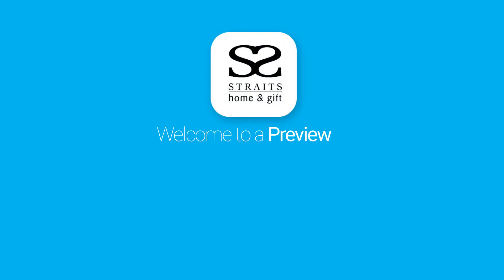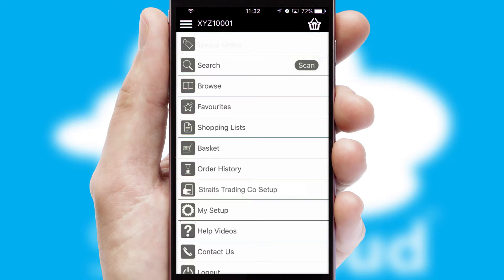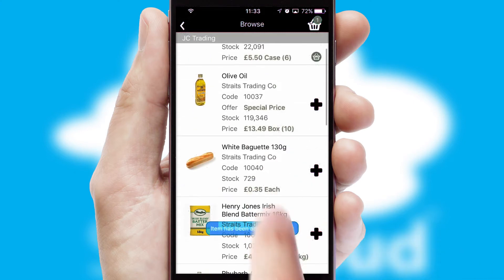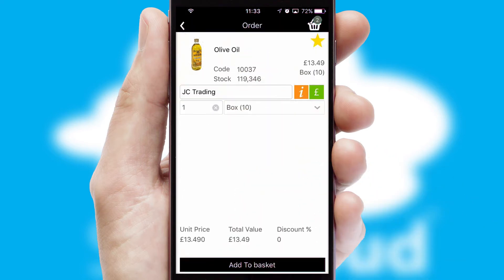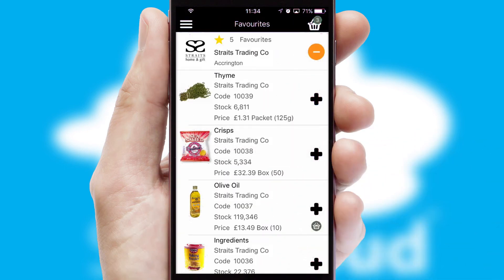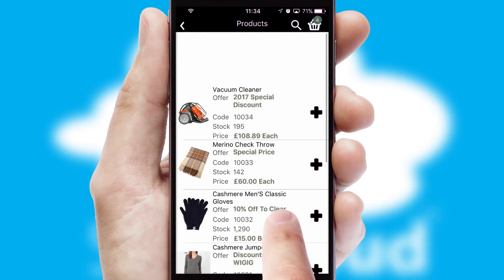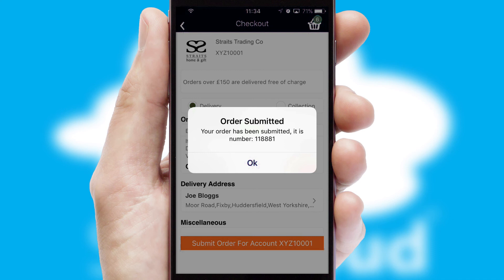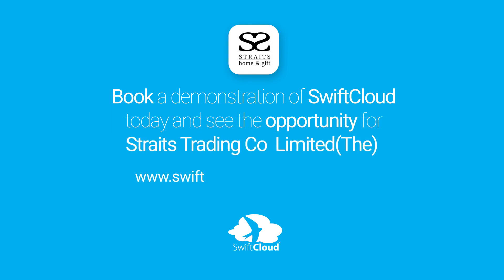Straits Trading Co Limited(The) - Mobile App Preview STR9021W